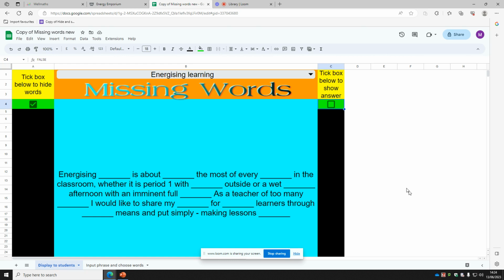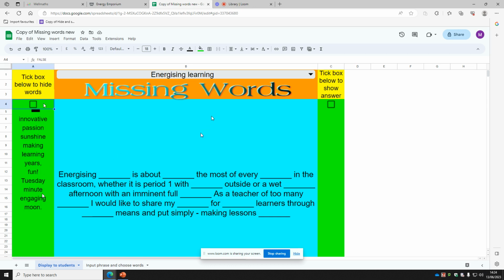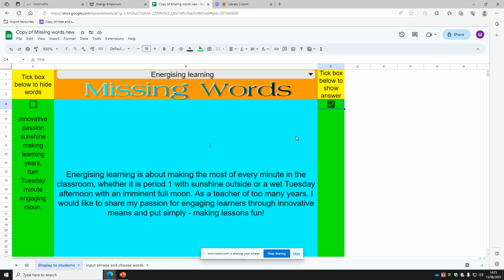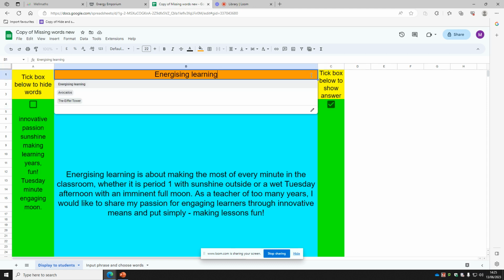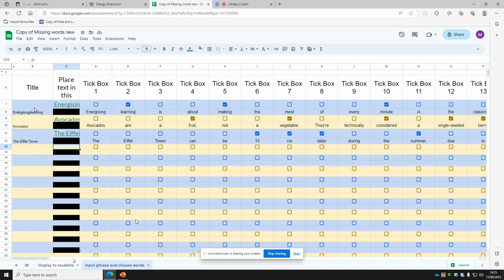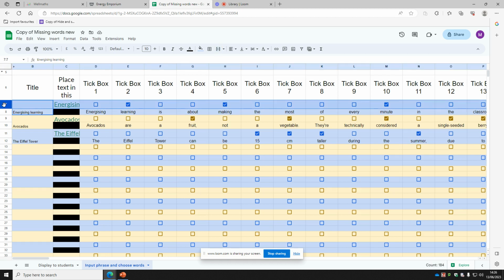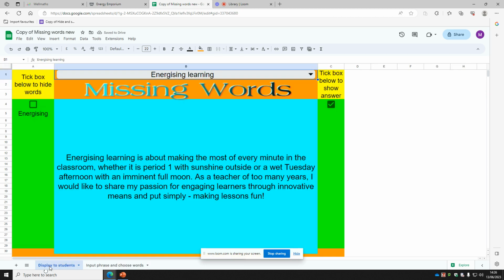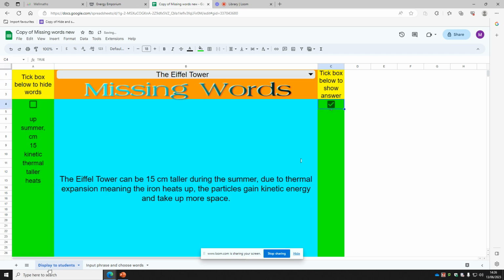How to use the Missing Words Resource 🎓